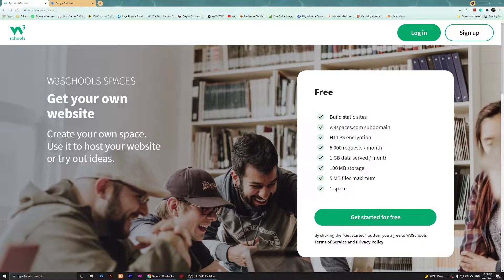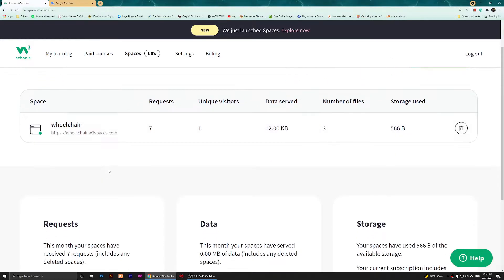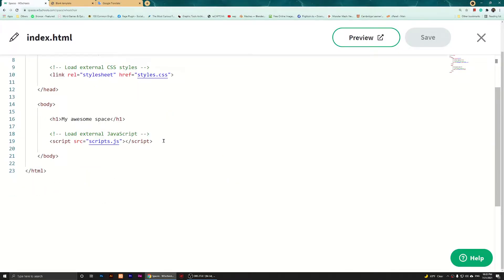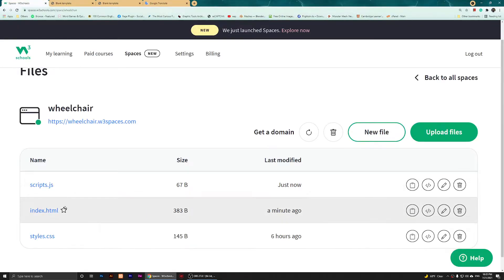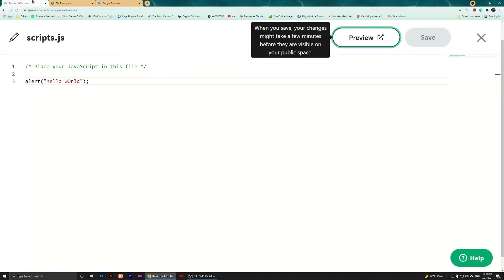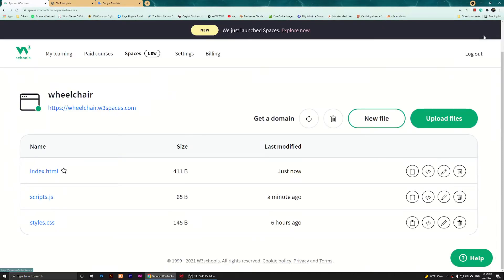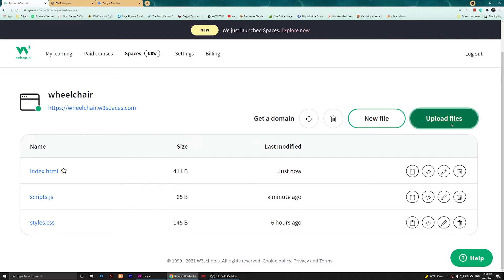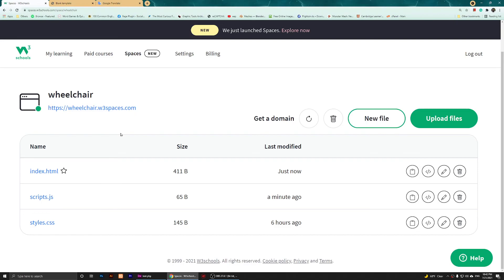W3schools Spaces Review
in this video, I will quickly review w3schools.com spaces. In this video, you will learn if spaces support PHP and MySql.
chapters:
0:00 Intro
0:42 Logging in
1:23 JavaScript
4:48 PHP
6:26 Conclusion